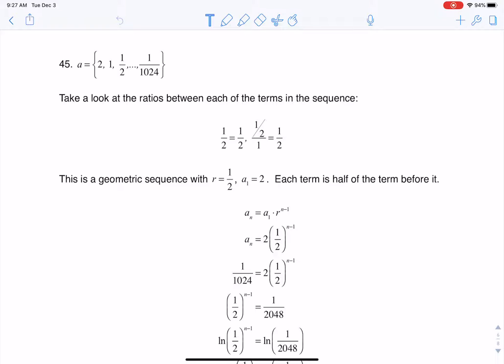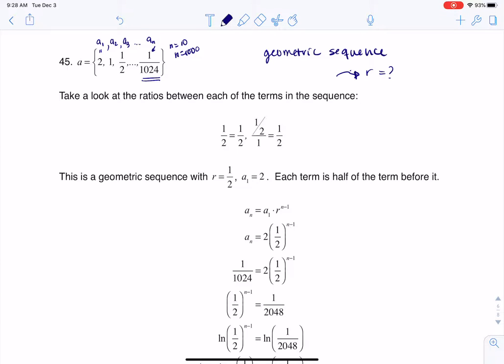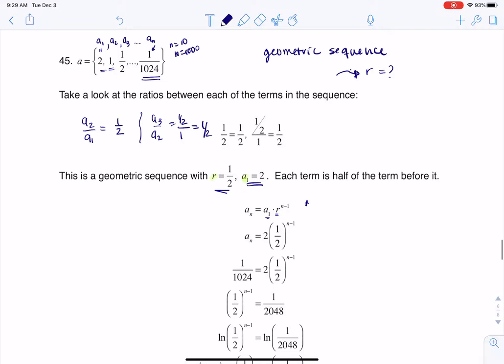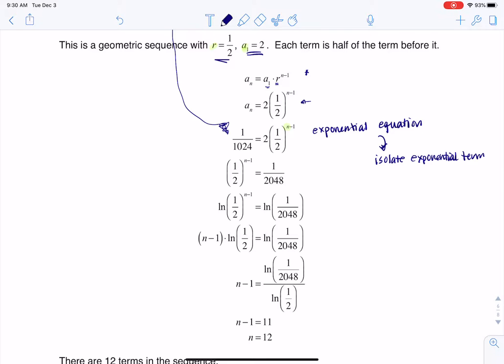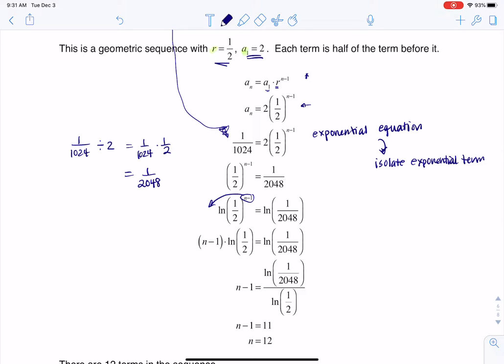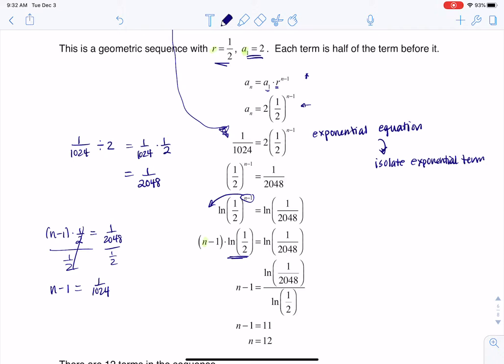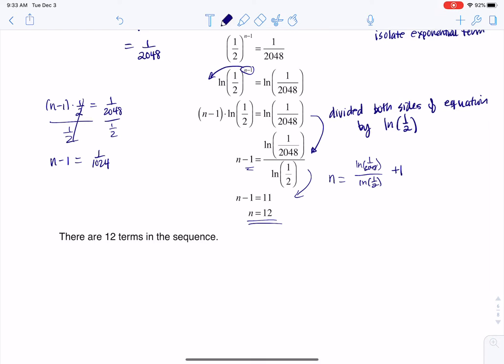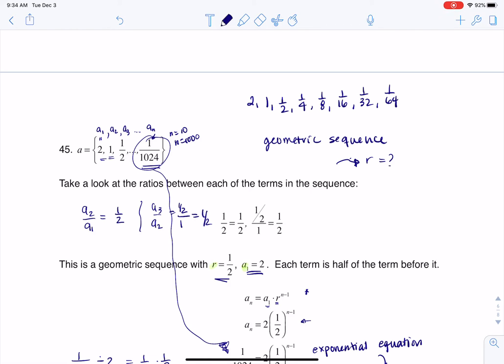Math 31 HW Section 9.3 #45